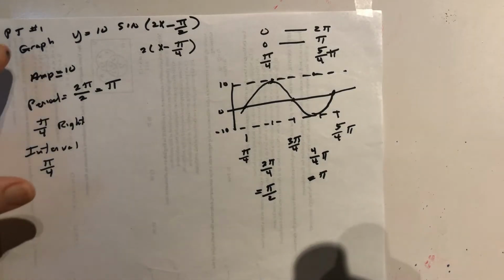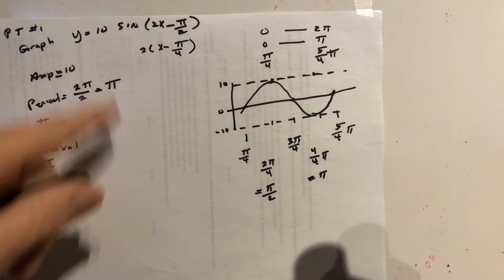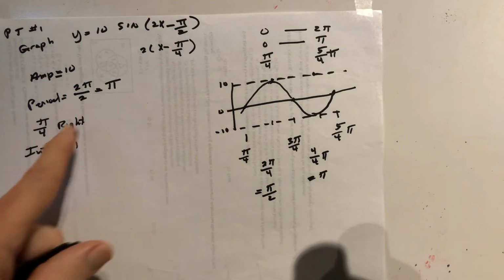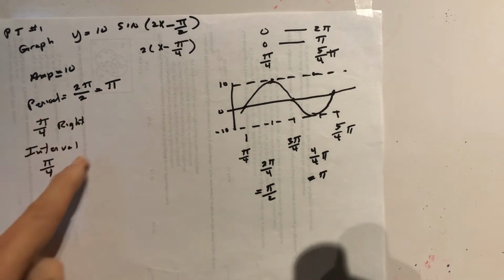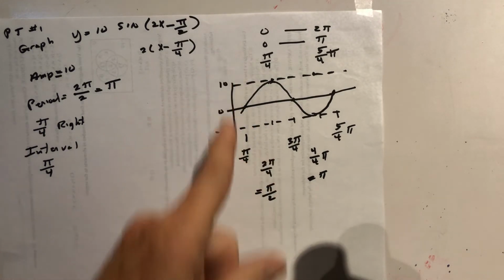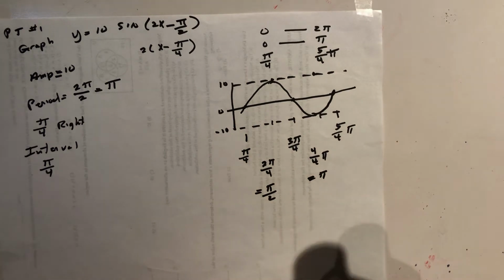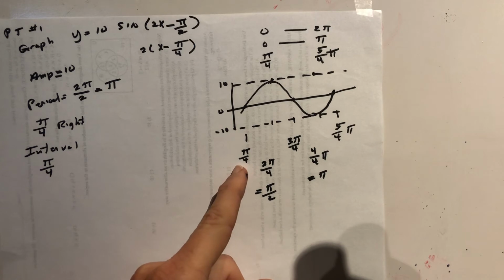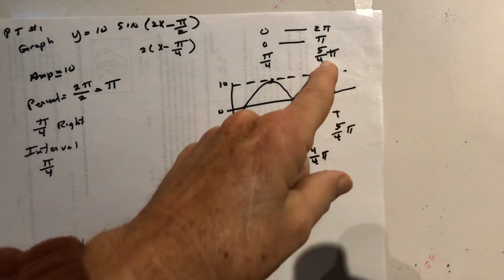Math 1113 pt #2